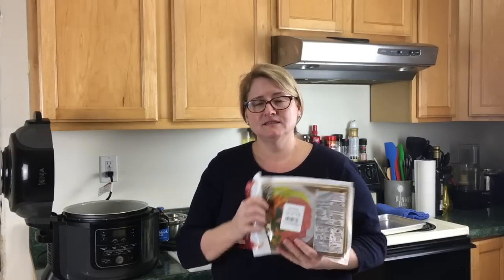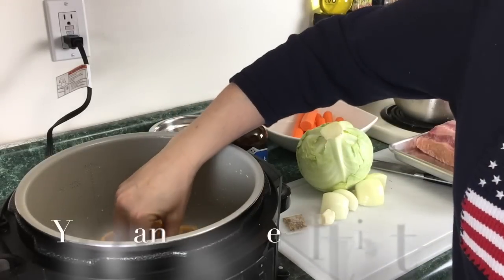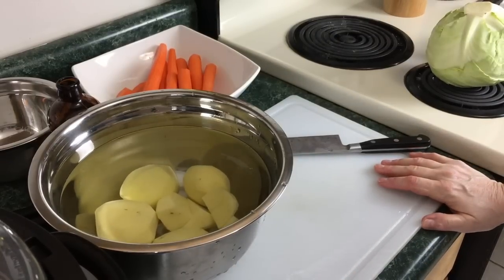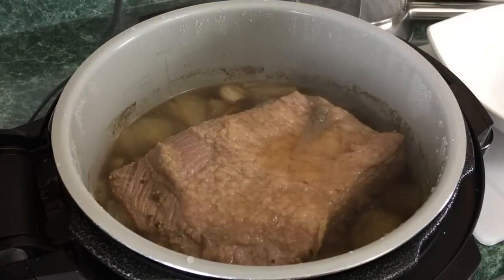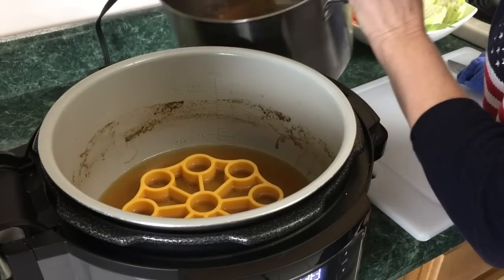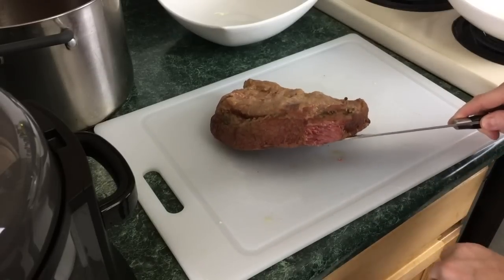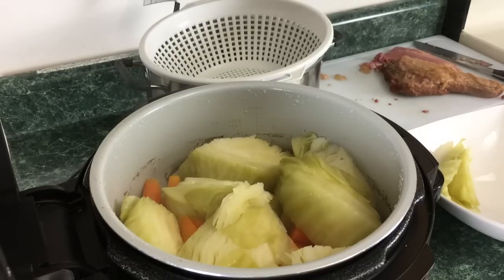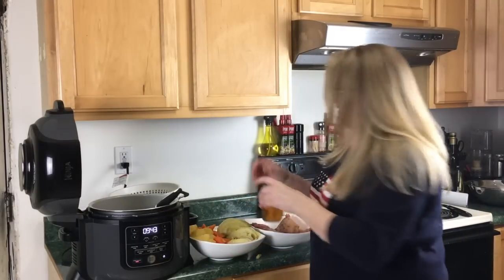Ninja Foodi Corned Beef and Cabbage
This is one of the easiest recipes you will make in the Ninja Foodi.  Preparation is easy just takes a bit of time.  While the corned beef is cooking you can do laundry, watch a movie or think of other recipes you want to make in your Ninja Foodi.
Ninja Foodi corned beef and cabbage will be the best you ever have!

***Pressure Crisp Amazon storefront***

***OXO silicone egg cooker/trivet***